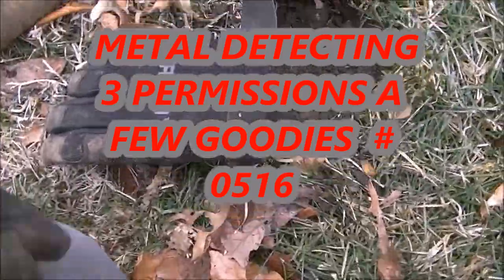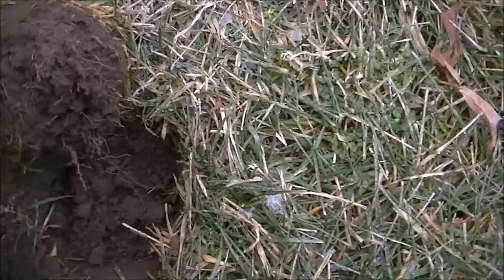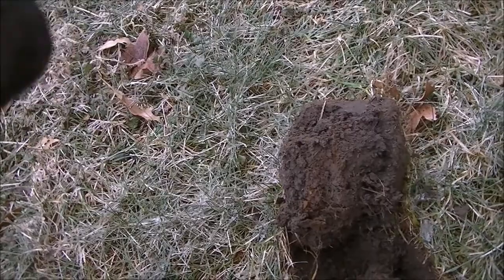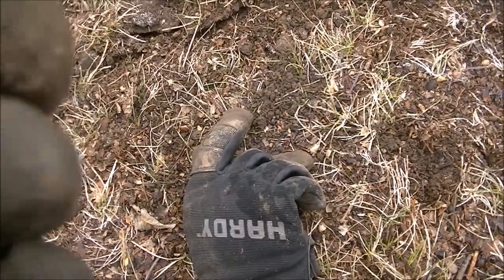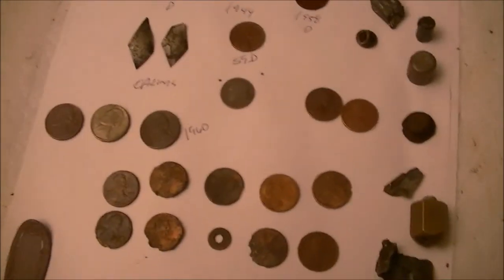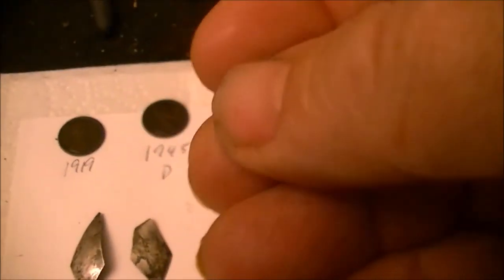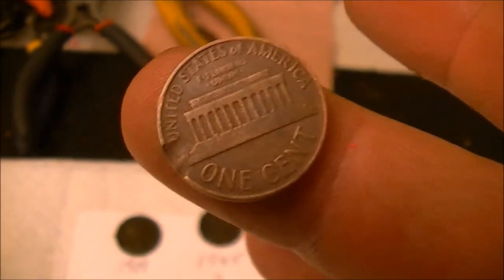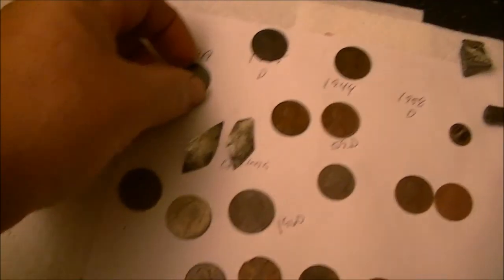MRTAL DETECTING 3 NREW PERMISSIONS A FEW GOOD FINDS #0516